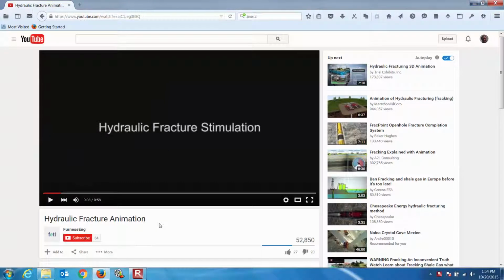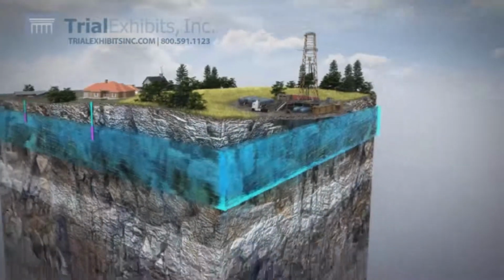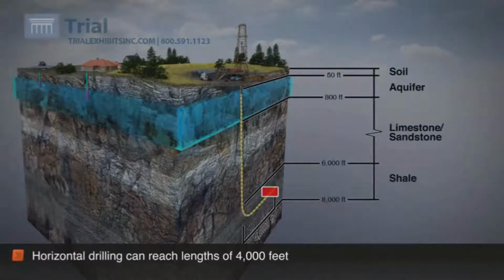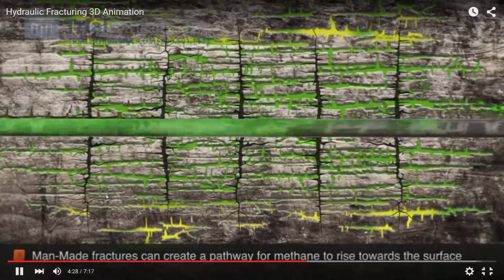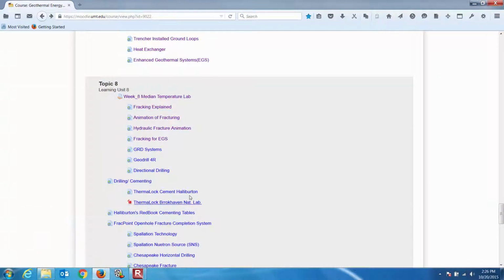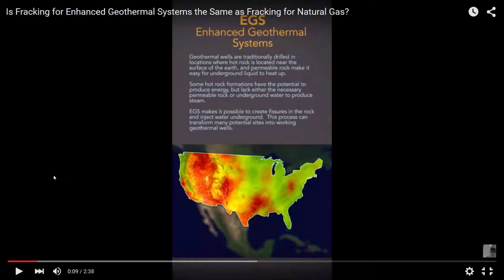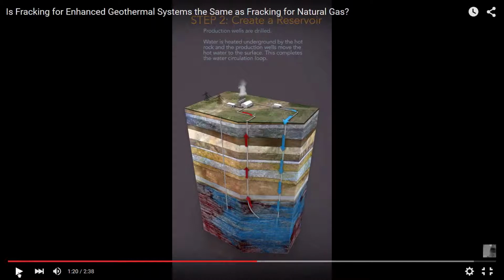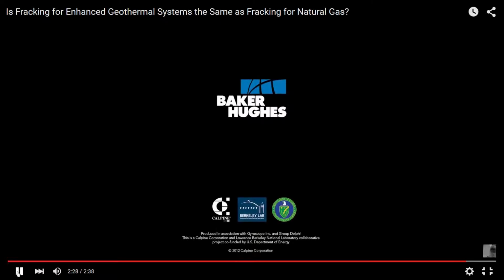Lecture02_Topic08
Fracking/Drilling EGS